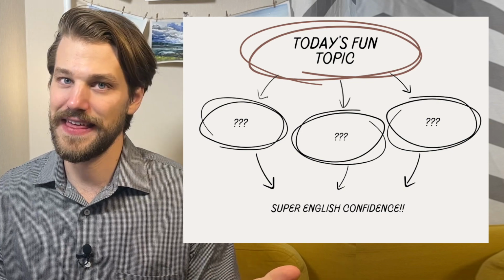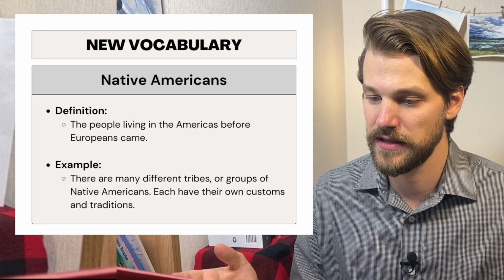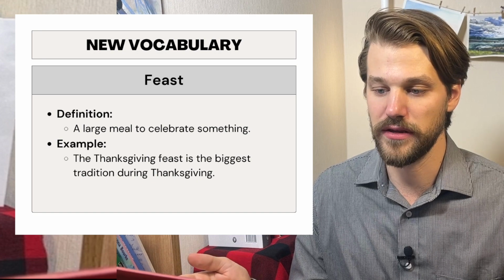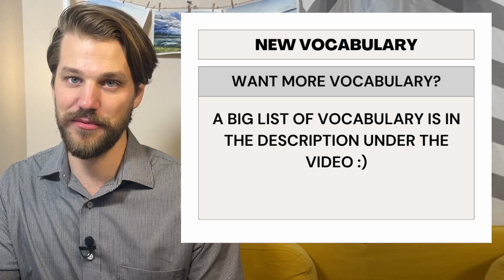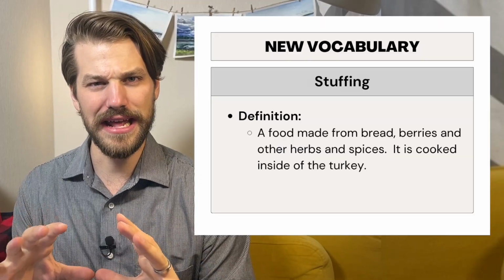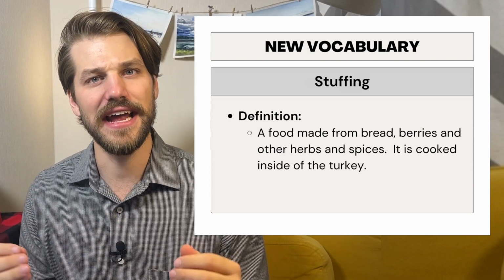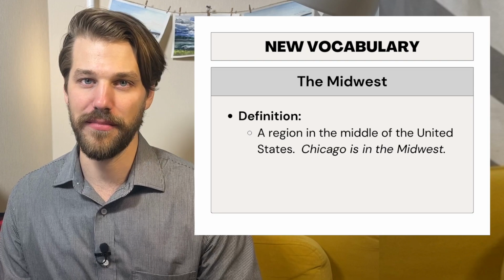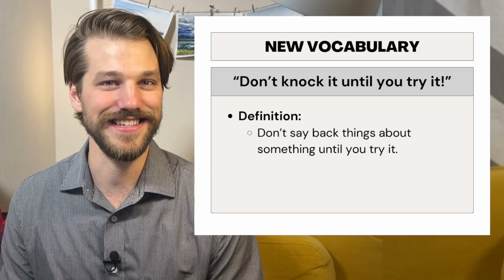🦃 Thanksgiving 🍽 | Discussion Day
Welcome to another Discussion Day on Understandable English!

In this series I give you new vocabulary and phrases and tell you my ideas and thoughts on the topic.  Then, you share your opinion in the comments and I fix your mistakes! :)